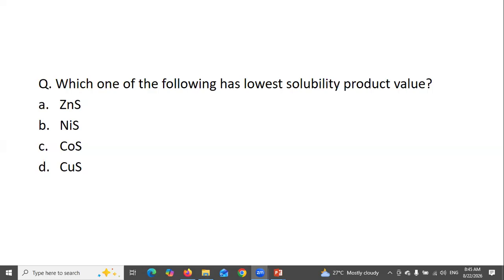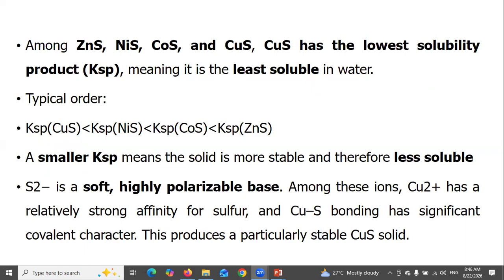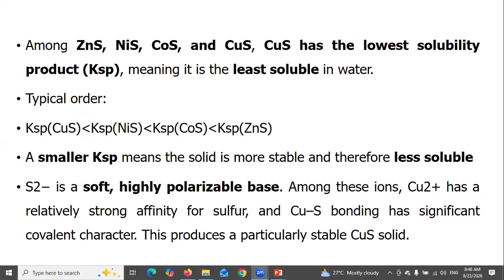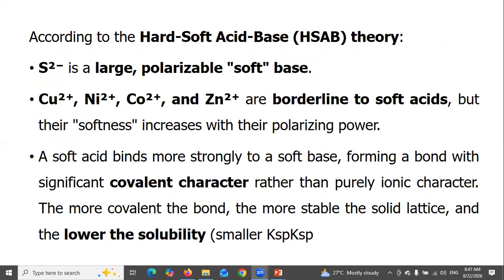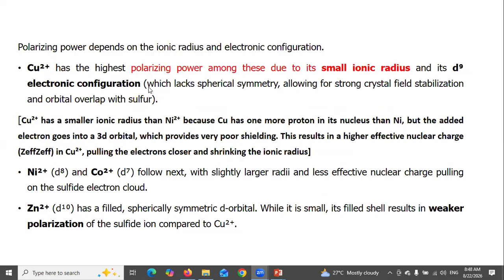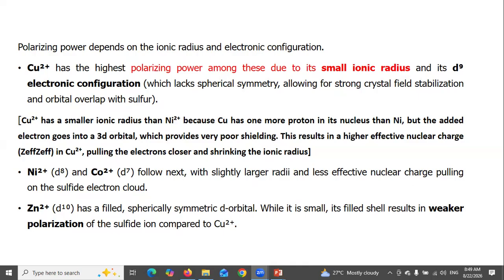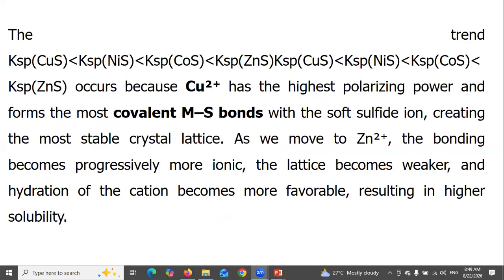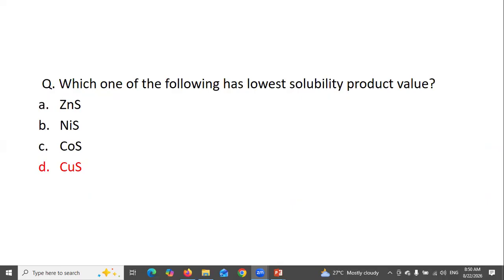solubility product value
solubility product value@narendrabudhathoki5192